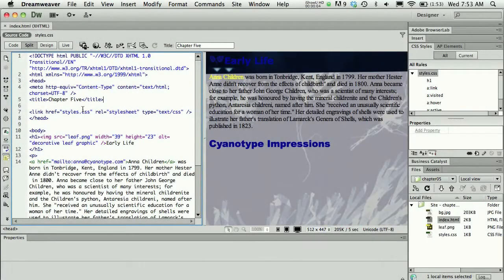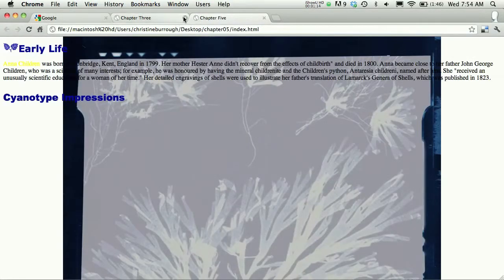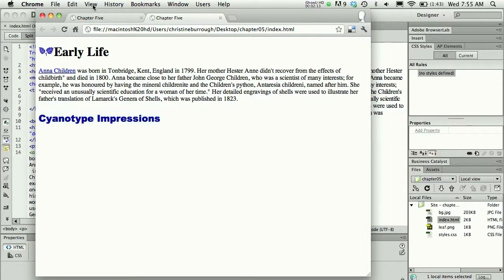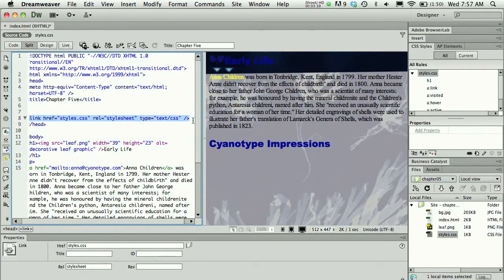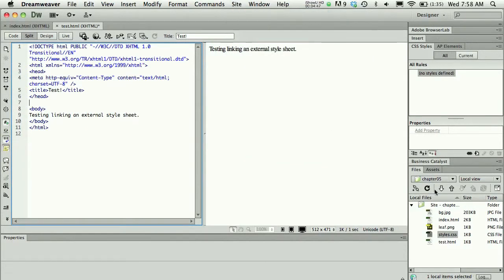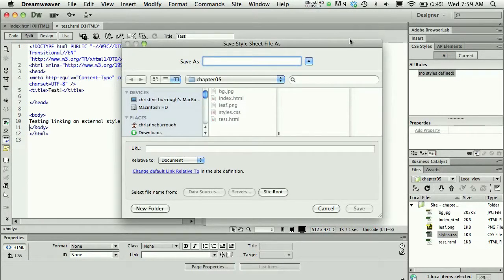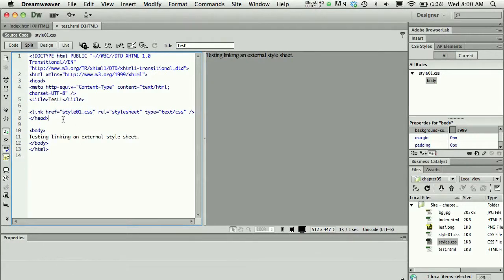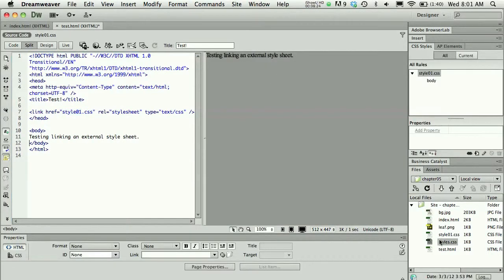VCOTW: Chapter 5 Linking an external style sheet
In Dreamweaver you can link an external style sheet in the CSS panel or by modifying the code directly.